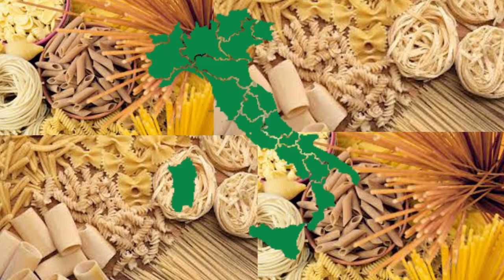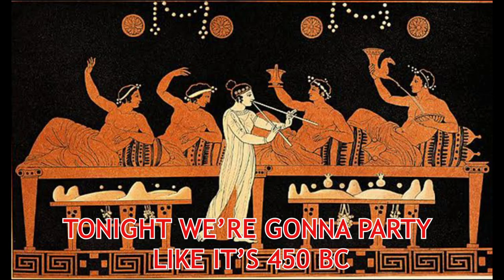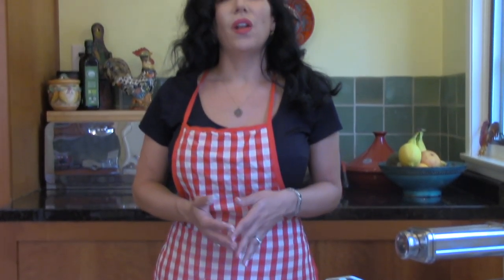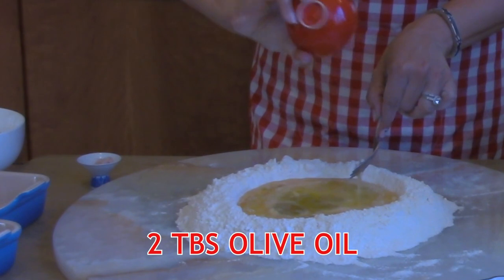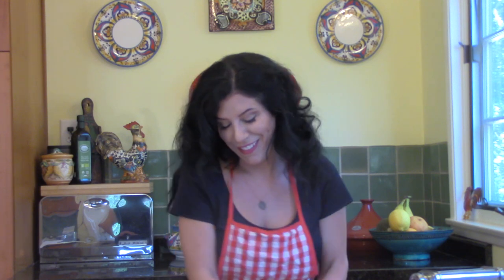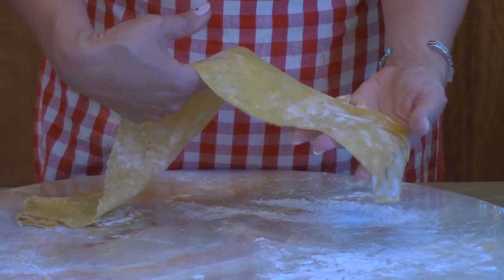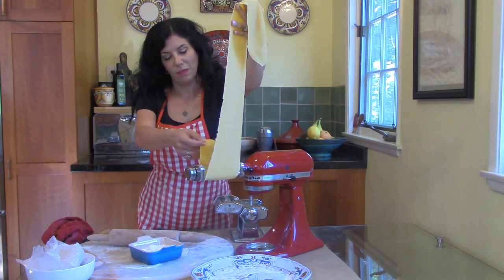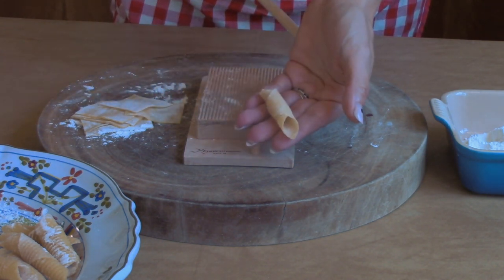Italian American Museum of Los Angeles. How to make pasta at home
Cooking with the IAMLA: how to make pasta at home.